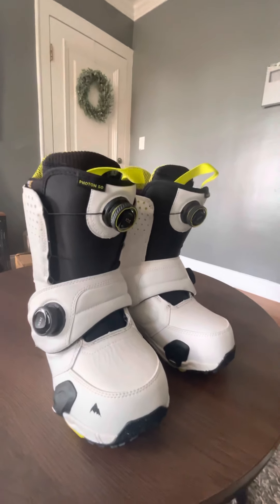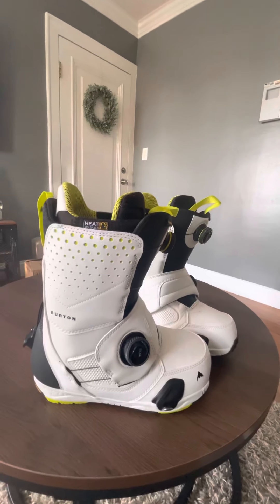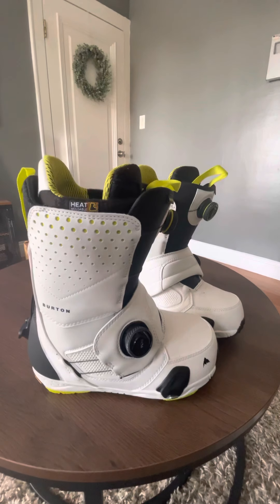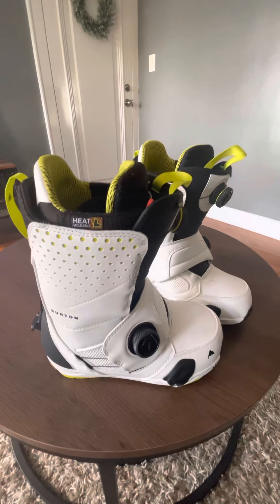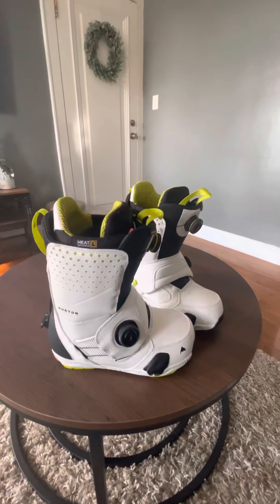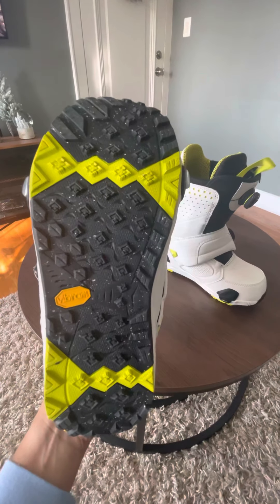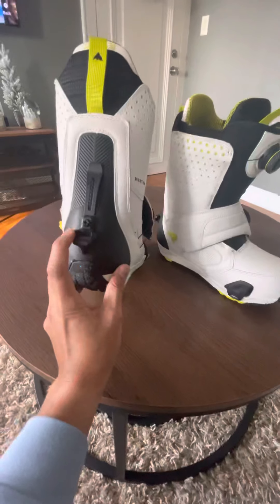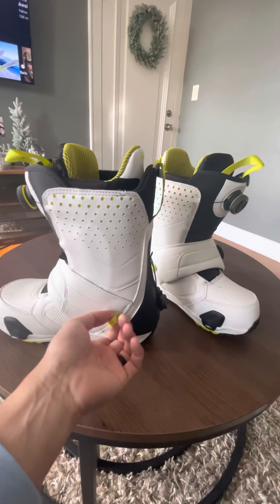Wide feet? Check out Burton Photon SO(Step On Boot) 2021-2022